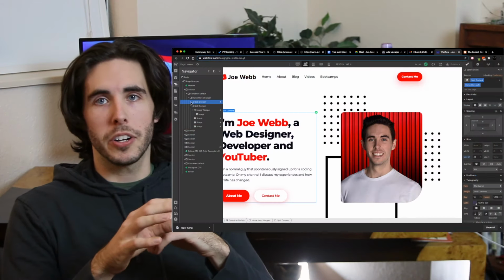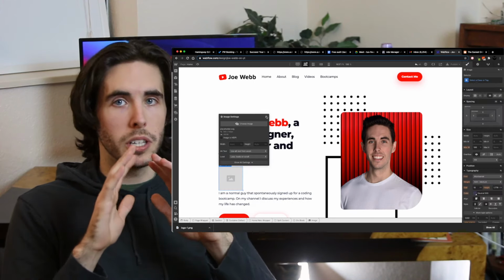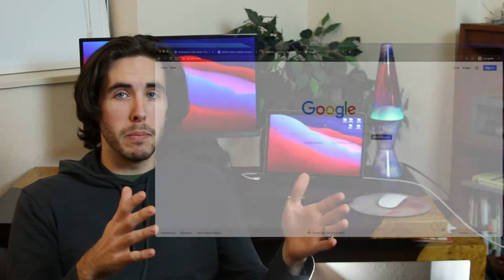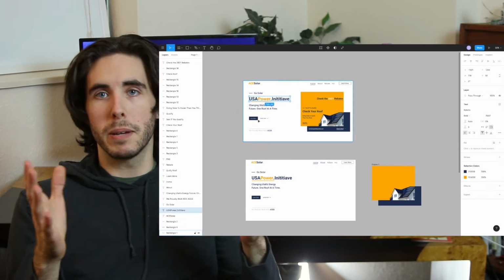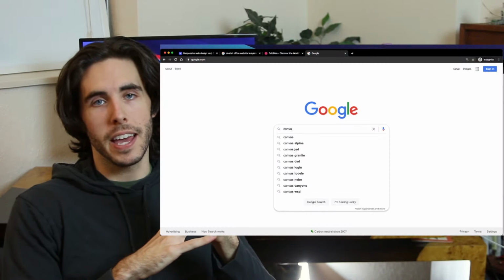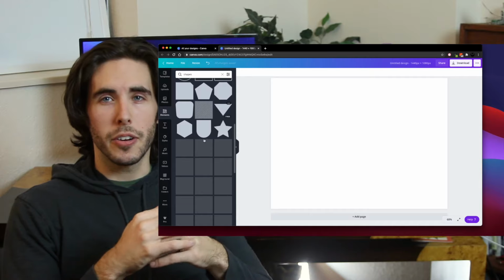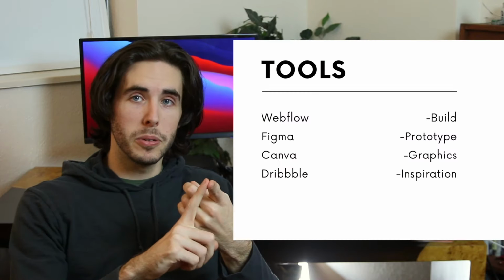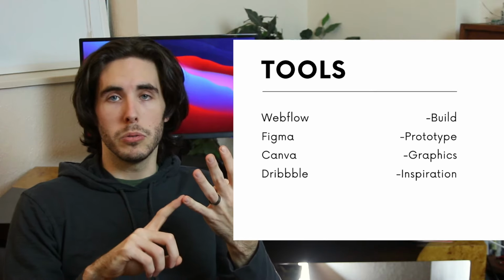How I Am Starting a Web Design Business - My Favorite Web Design Tools.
Have questions about starting a web design business or questions about a coding bootcamp?

📚 Favorite tools for my website business: 📚

I hope you guys find these tools useful. They have been awesome for me in starting me web design business. All my designs drastically increased after implementing these tools and practicing.

I hope you guys enjoyed my video!